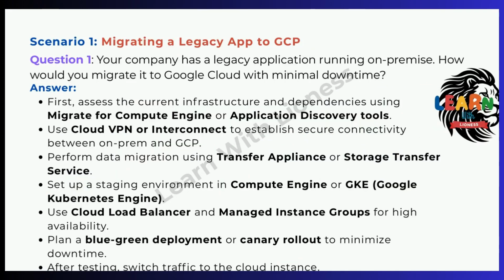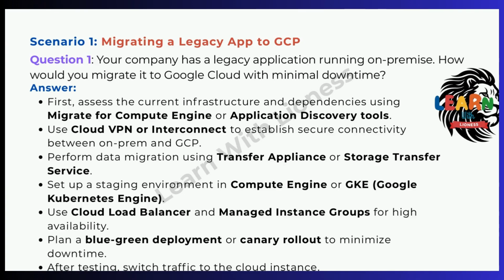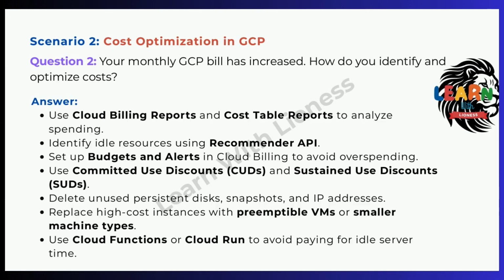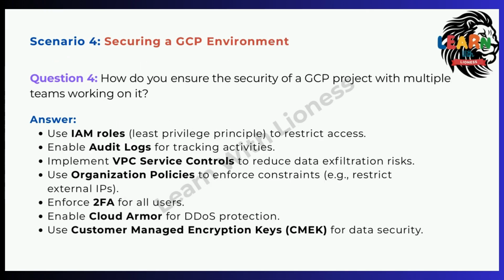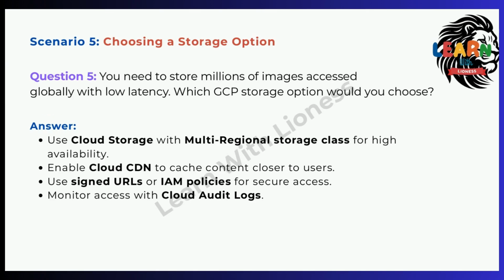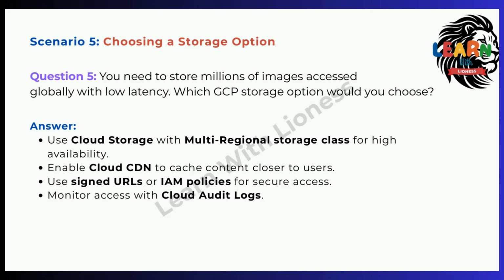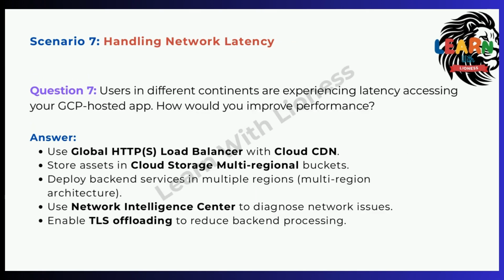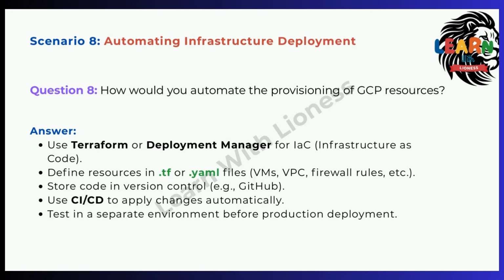GCP Interview Questions With Real-Time Scenarios | Cloud & DevOps Engineer Prep (2-5+ Yrs) | Part 1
🎯 Welcome to Part 1 of our Real-Time Scenario-Based Interview Questions and Answers Series on Google Cloud Platform (GCP)!
This video is a must-watch for aspiring and experienced professionals in Cloud Engineering, DevOps, or Cloud Architecture roles with 2 to 5+ years of experience.

✅ What you'll learn in this video:

Real-world GCP interview questions based on actual project scenarios

Ideal answers that impress interviewers

GCP use-cases for Cloud Engineers, DevOps Engineers, and Architects

Tips to stand out with practical insights and hands-on knowledge

Cloud Engineers preparing for interviews

DevOps professionals working with or planning to transition to GCP

Cloud Architects preparing for real-time technical discussions

Anyone looking to boost confidence before their GCP interview!

📚 Topics Covered Include:

GCP IAM & security scenarios

Networking & VPC use-cases

CI/CD pipelines in GCP

GCP services integration challenges

And more...